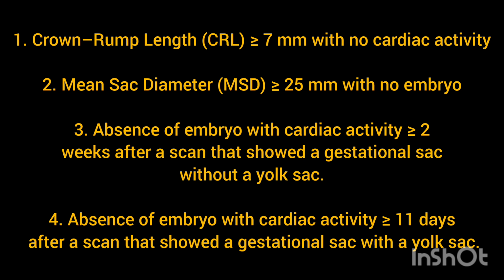Ultrasound Diagnosis of Failed Pregnancy: Key Radiology Features Explained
Welcome to Radiology Lens – Where Every Image Tells a Story
Dive into the dynamic world of diagnostic radiology and ultrasound imaging with Radiology Lens. This channel is dedicated to providing clear, real-time ultrasound scans, expert commentary, and high-yield radiology cases tailored for medical students, radiology residents, sonographers, and healthcare professionals.

In this video, we discuss the concerning ultrasound findings of pregnancy failure. Learn the key sonographic signs that may raise suspicion, their clinical importance, and how they guide further evaluation. This video is useful for medical students, sonographers, radiology residents, and parents seeking clarity.

🧠 What You'll Learn on Radiology Lens:
✔️ Obstetric Ultrasound – from early pregnancy to fetal anomaly scans
✔️ Pelvic & Transvaginal Imaging – uterus, ovaries, endometrium
✔️ Abdominal Ultrasound – liver, gallbladder, kidneys, pancreas
✔️ Vascular and Doppler Ultrasound – including carotids and extremities
✔️ Normal vs. Abnormal Ultrasound Findings
✔️ Case-Based Radiology Teaching – with clear annotations
✔️ Ultrasound scanning tips, protocols, and interpretation guides

Whether you're preparing for exams or improving clinical skills, Radiology Lens helps you learn, analyze, and interpret with clarity and confidence.